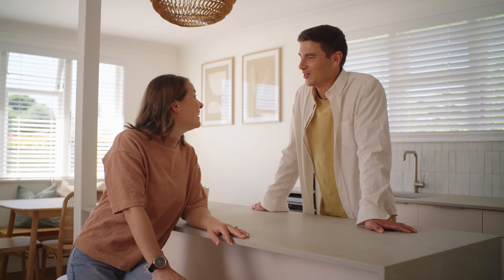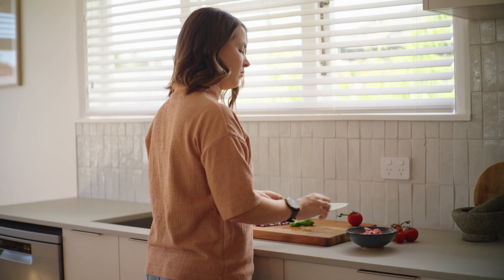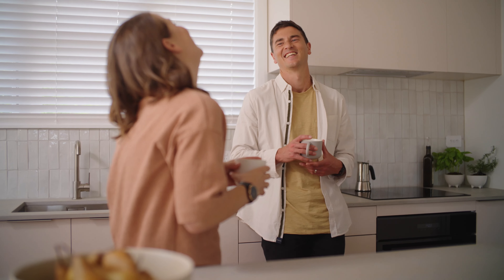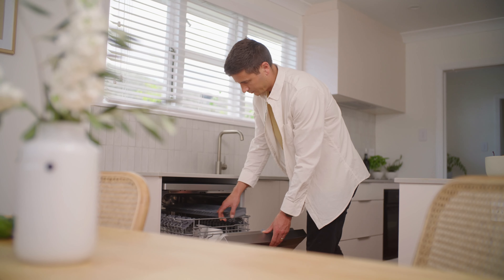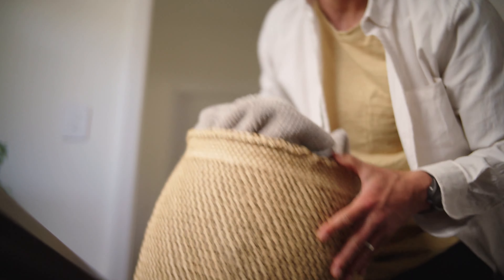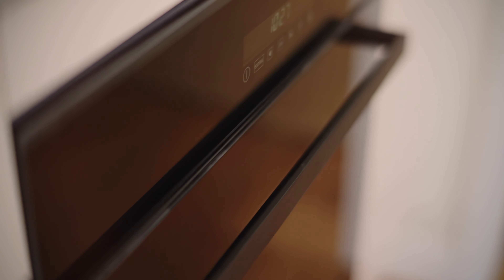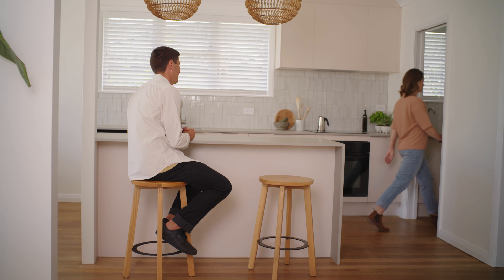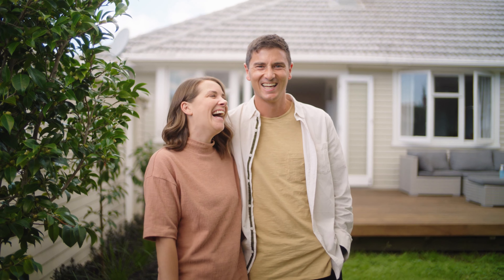Haier Design Stories - Alice and Caleb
Self-proclaimed “regular renovators” and winners of The Block NZ 2013, Alice and Caleb Pearson, strive to create inspirational spaces with each project they tackle. Among their triumphs was the upgrade of a former Auckland state house, which was solid and dependable, but in much need of some TLC.